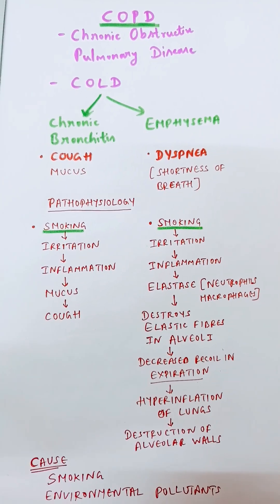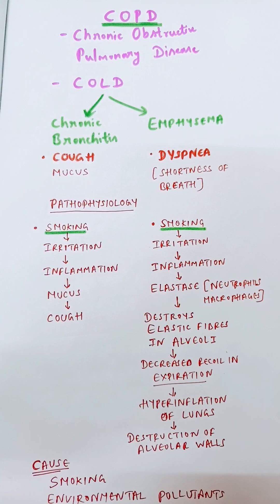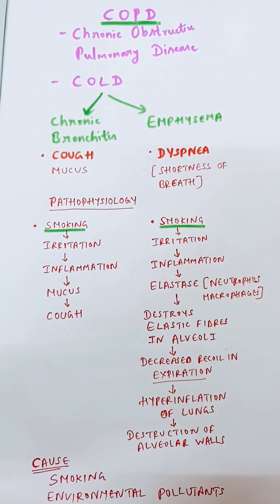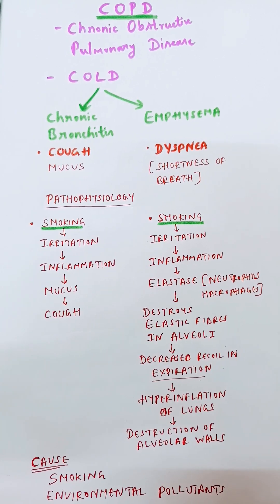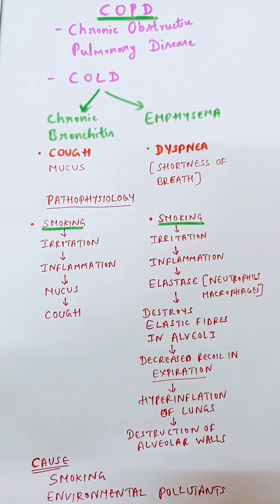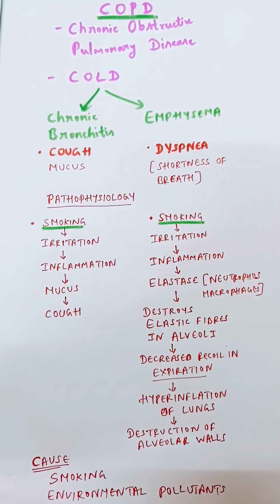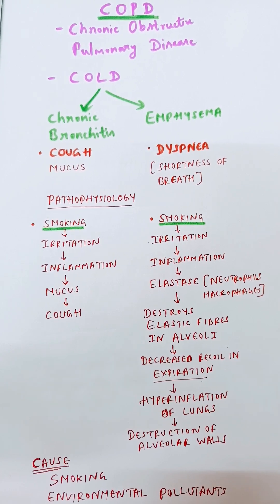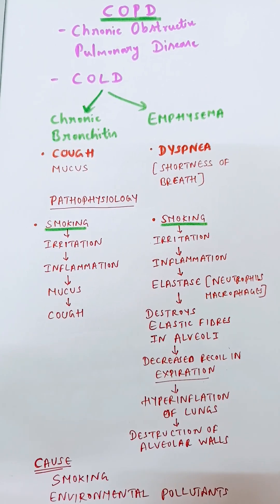COPD | lung disease | COLD